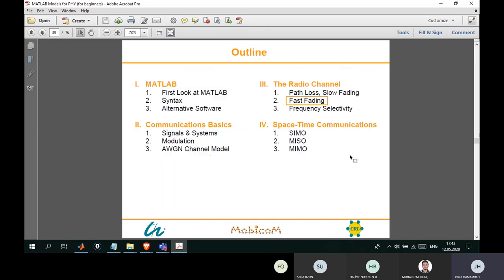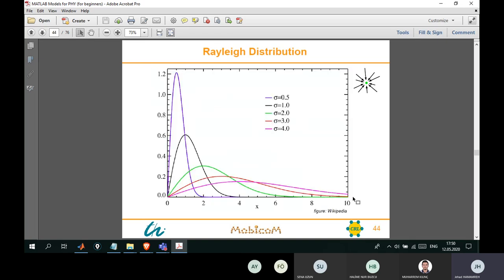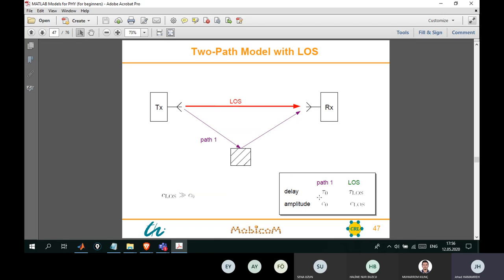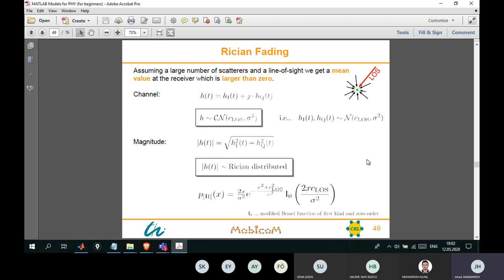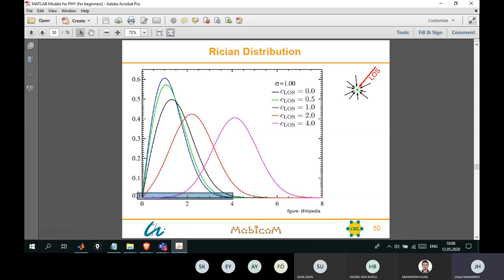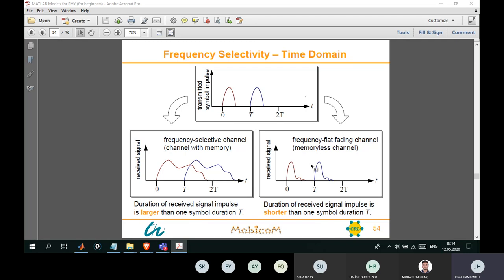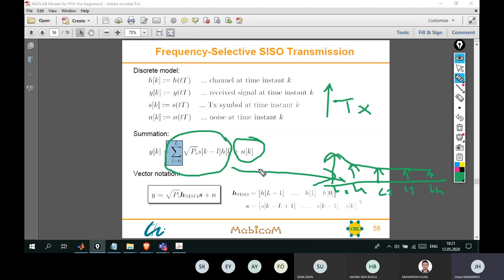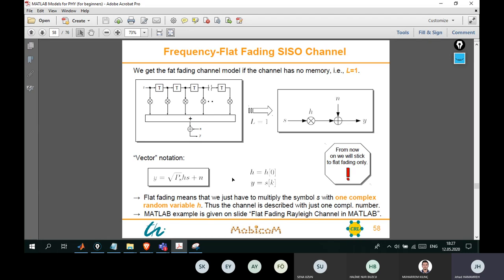Modeling of Basic Communication Systems over Wireless Fading Channels Using Matlab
For learning more about the WISLAB supervision service, you may visit this Modeling of Basic Communication Systems over Wireless Fading Channels Using Matlab Build your skills